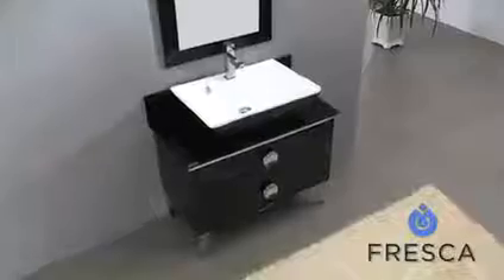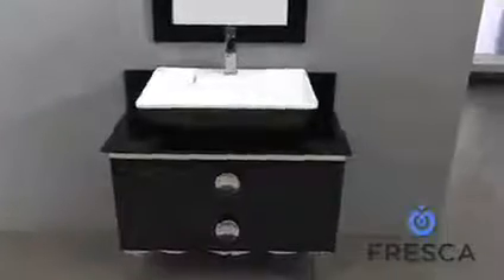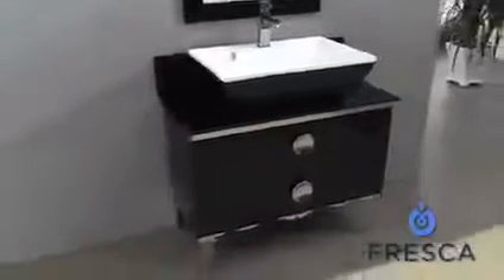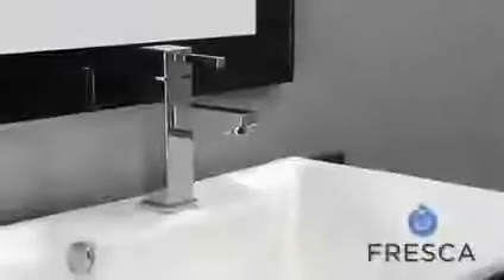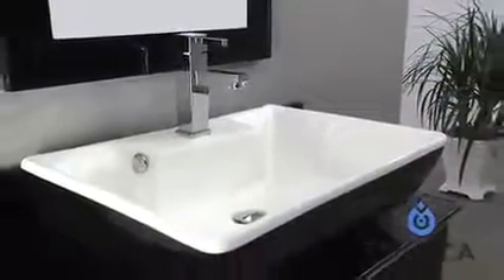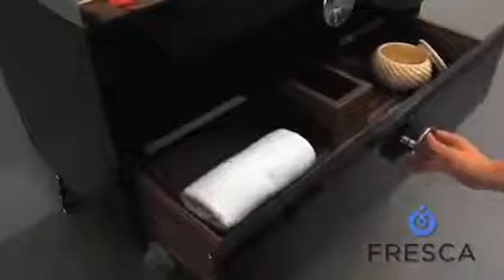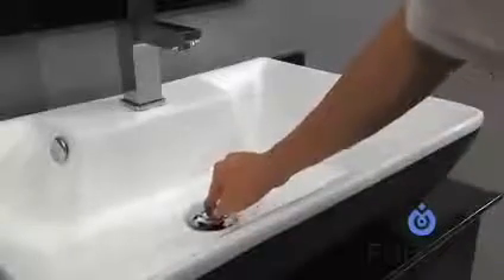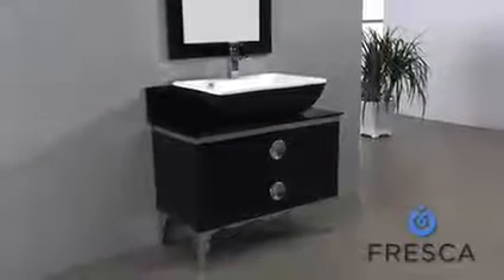Fresca FVN7712BL Moselle 36'' Modern Glass Bathroom Vanity with Mirror by KitchenSource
The Fresca Moselle 36" Modern Glass Bathroom Vanity with Mirror set includes a Base Cabinet, Countertop, Backsplash, Sink, Faucet, Mirror, P-Trap, Pop-Up Drain and Installation Hardware.